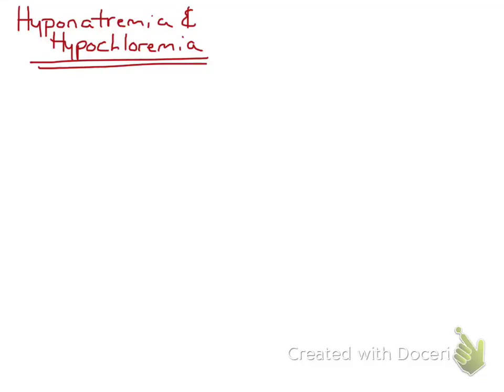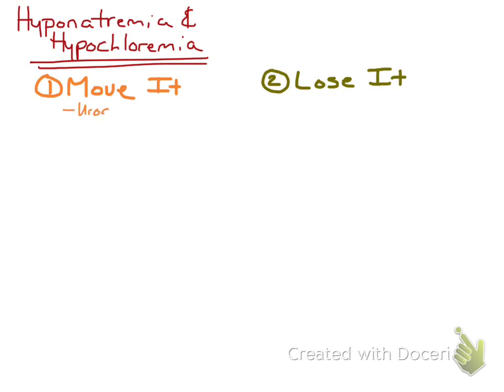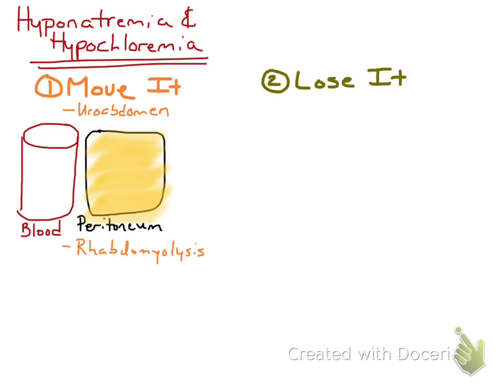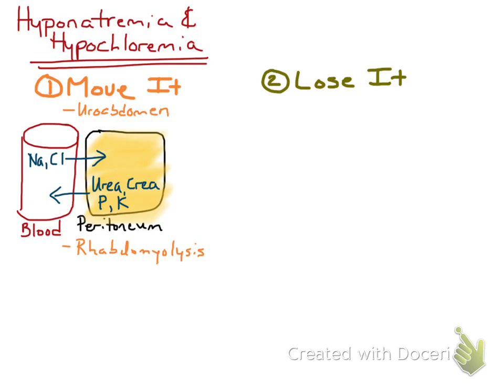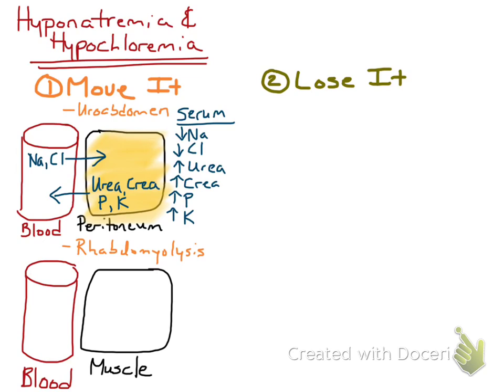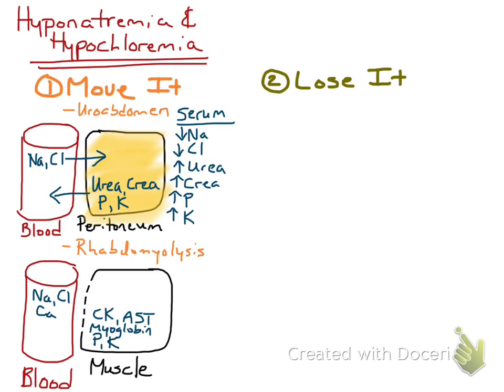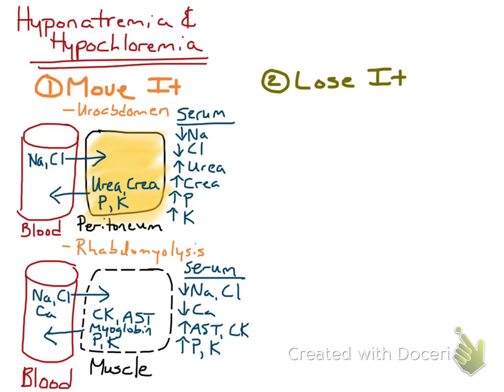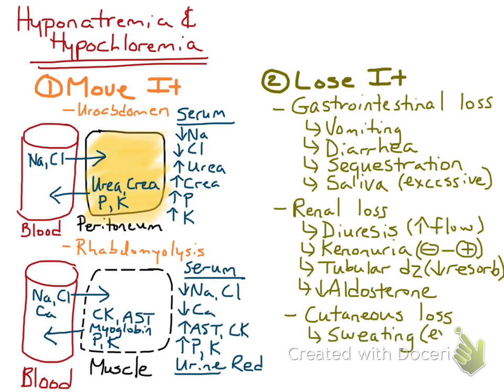Hyponatremia and Hypochloremia